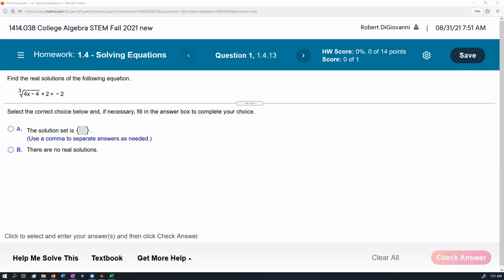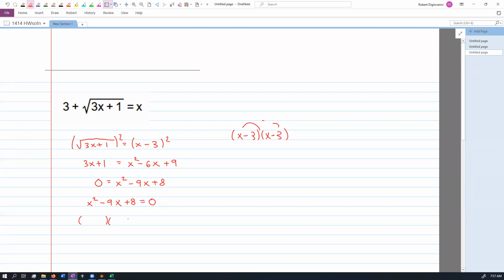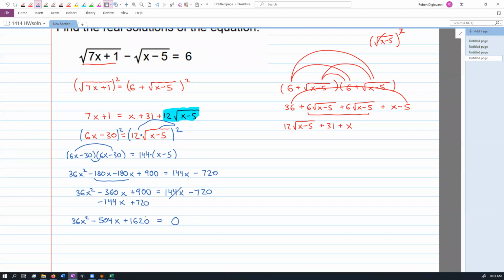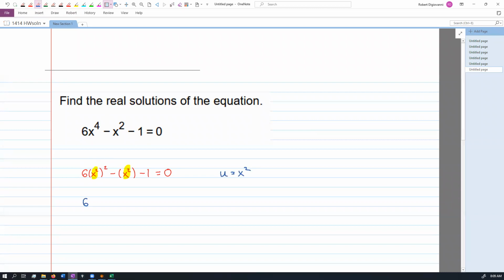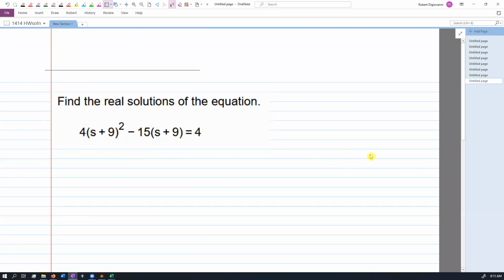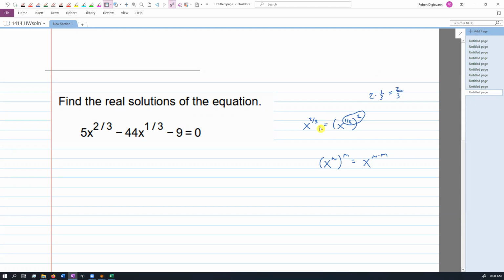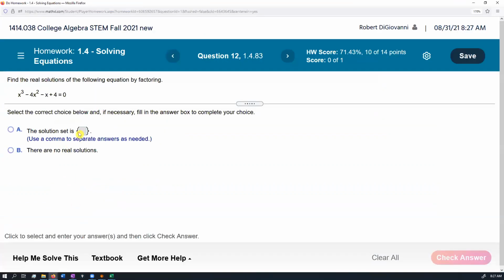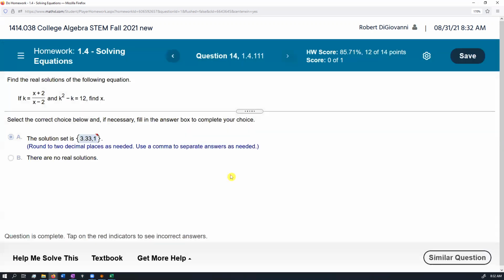1414 HWsoln 1-4 Solving Equations